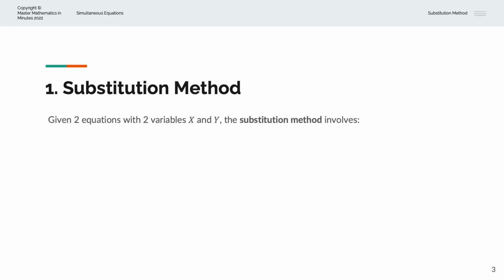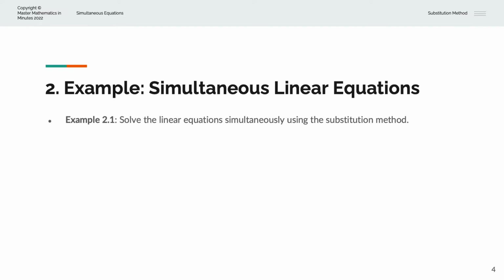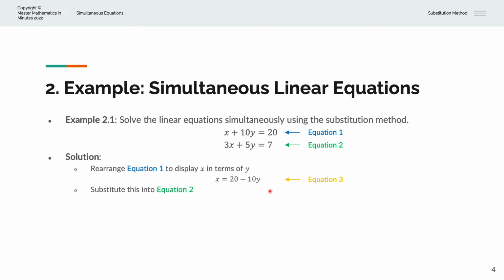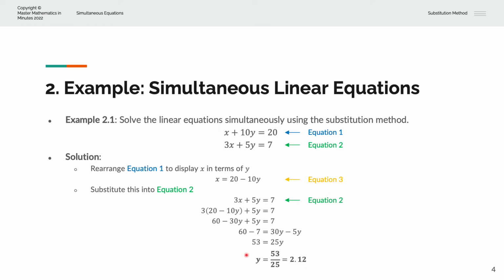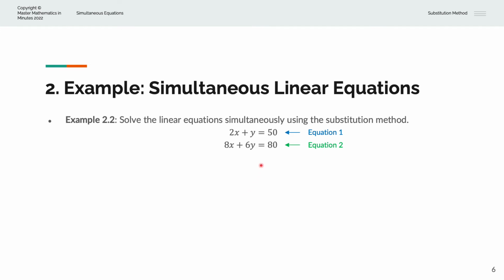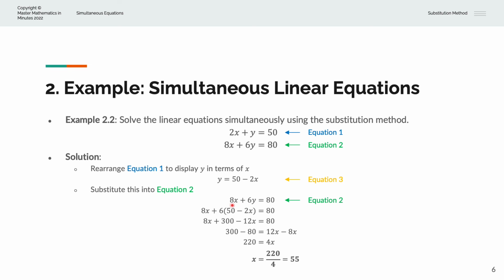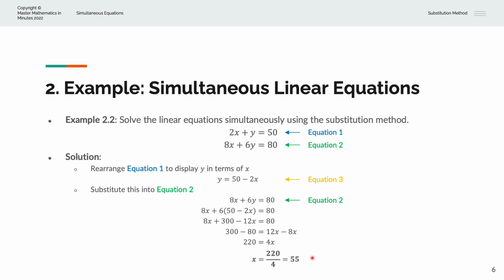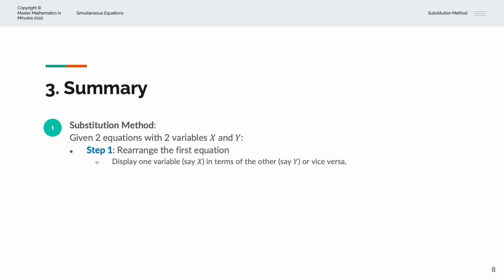How to solve simultaneous equations using the substitution method?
Master Mathematics in Minutes | Simultaneous Equations | Substitution Method

We explore the substitution method with examples and solutions.

Chapters
00:00 What will you master?
00:41 Substitution method
01:31 First example
04:55 Second example
07:58 Summary